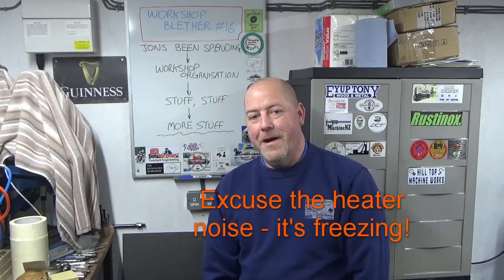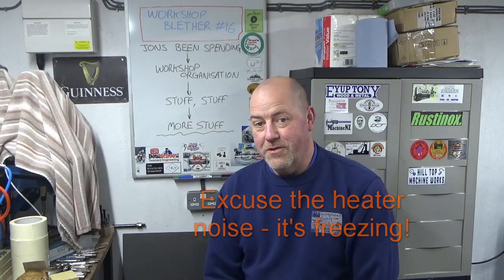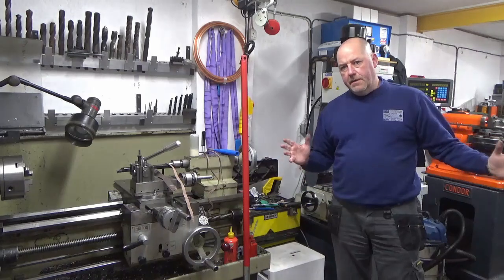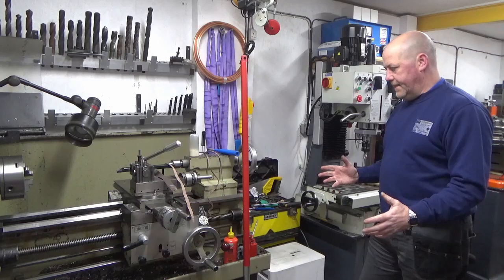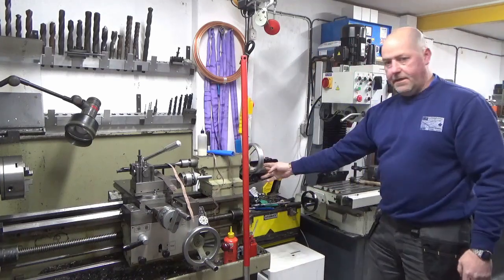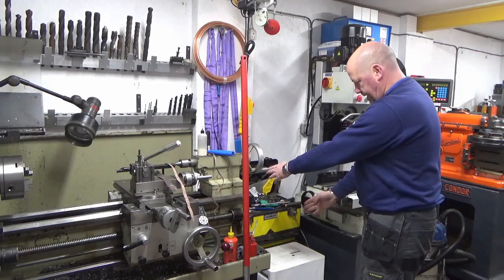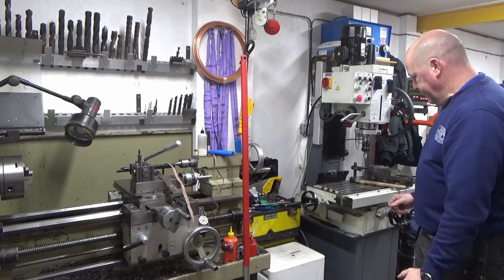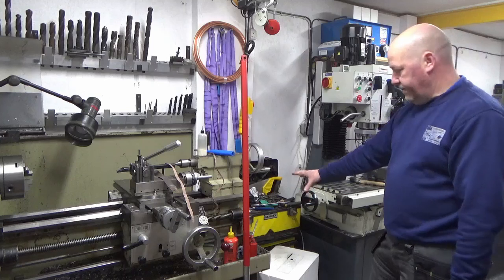Workshop Blether #16 - Jon's Been Spending Money!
In this Blether, we look into workshop storage and organisation a bit.

Link to storage items - all Ebay auction numbers
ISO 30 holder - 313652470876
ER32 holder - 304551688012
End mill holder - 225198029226